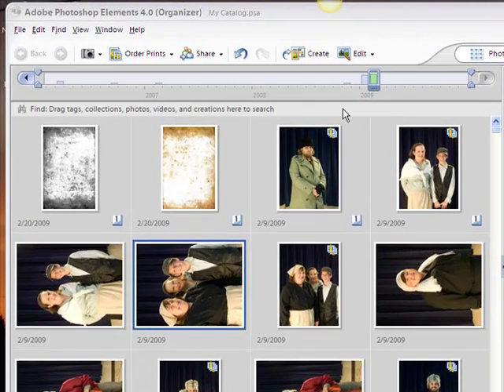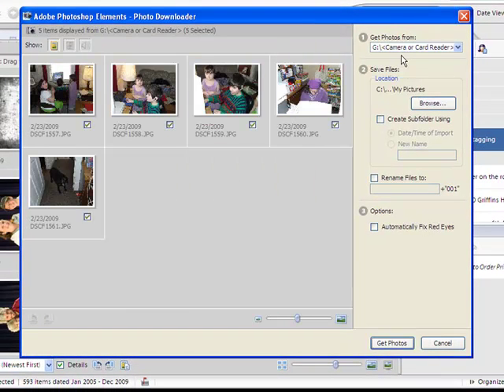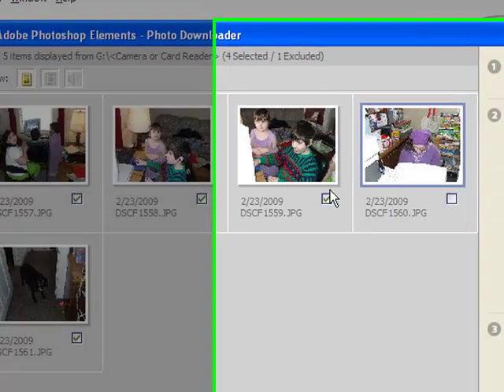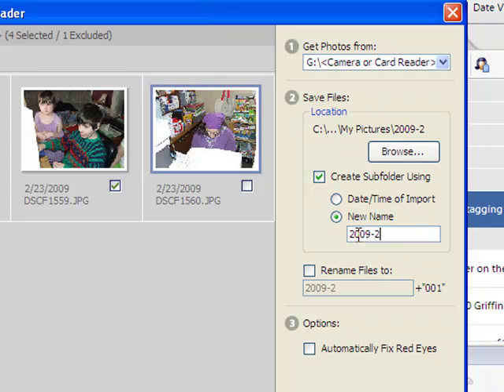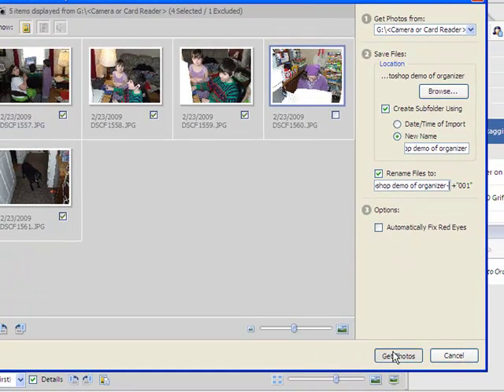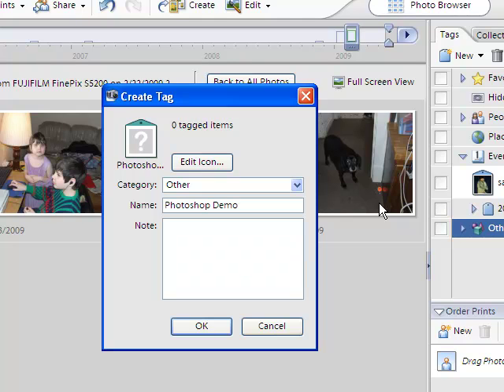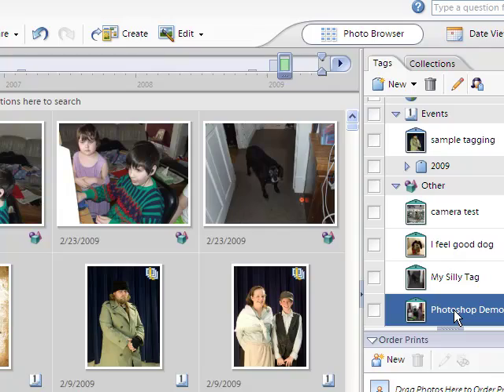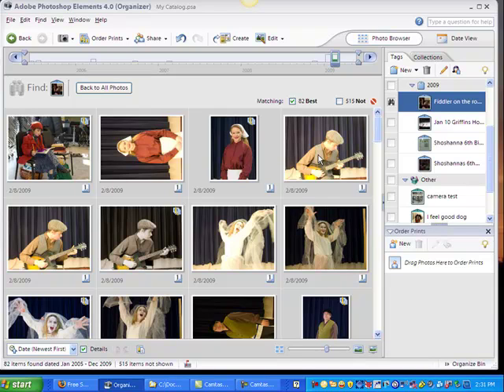How to import into Photoshop Elements Organizer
This video will show you how to import your photos into your PSE organizer.